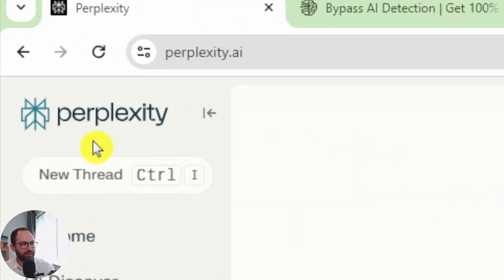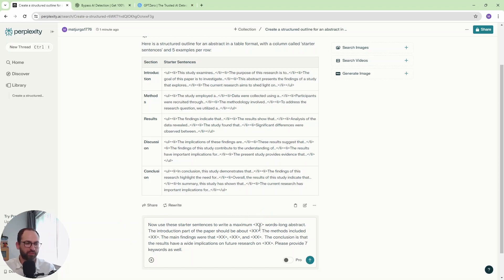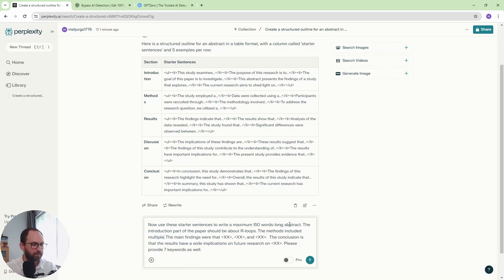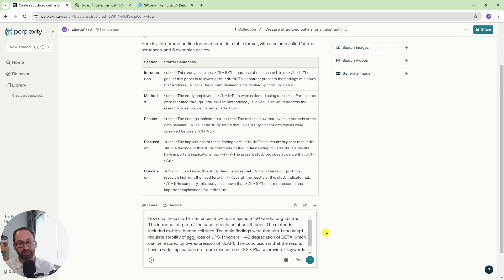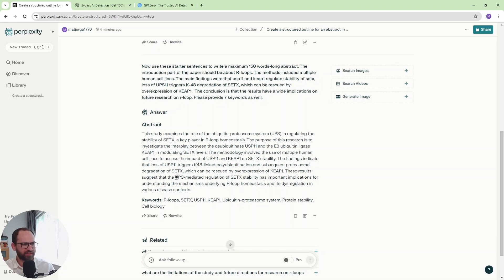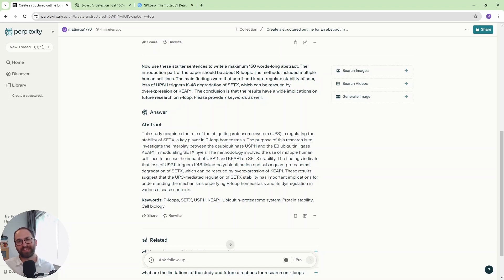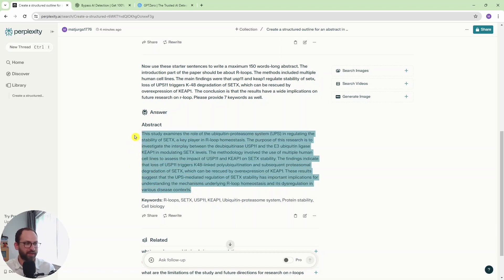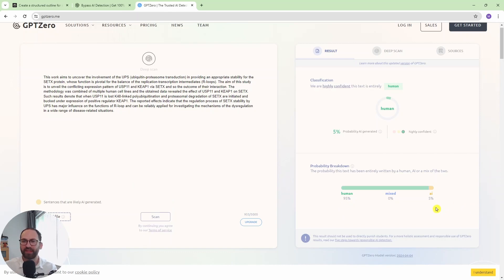How to Write a Clear & Concise Abstract with Perplexity AI and Humanize It | not ChatGPT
Create create clear and concise abstracts with Perplexity AI. Use the prompts below. if you need to humanise the text, learn how to do it with Stealthwriter AI.

Prompts:

1) Create a structured outline for an abstract in a table format. Include a column called 'starter sentences' and populate it 5 examples per row?

2) Now use these starter sentences to write a maximum {XX} words-long abstract. The introduction part of the paper should be about {XX}. The methods included {XX}. The main findings were that {XX}, {XX}, and {XX}.  The conclusion is that the results have a wide implications on future research on {XX}. Please provide 7 keywords as well.

00:00 Intro
01:05 Perplexity
05:25 Keywords
05:49 Stealthwriter AI
06:48 Summary